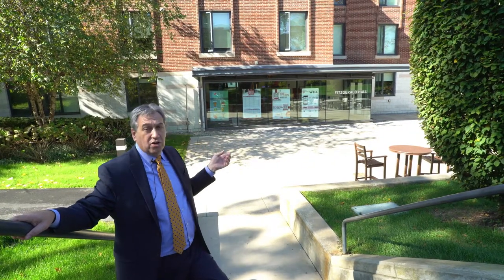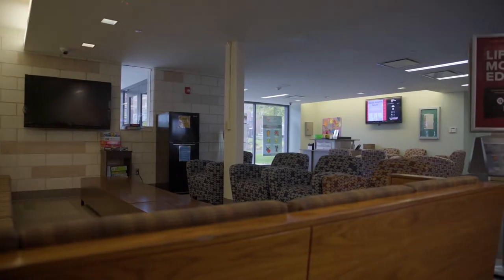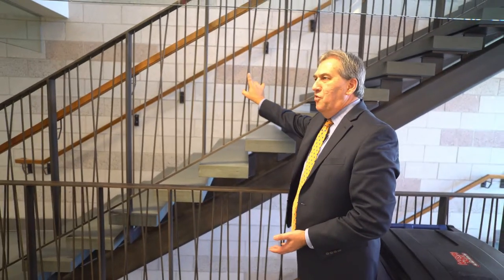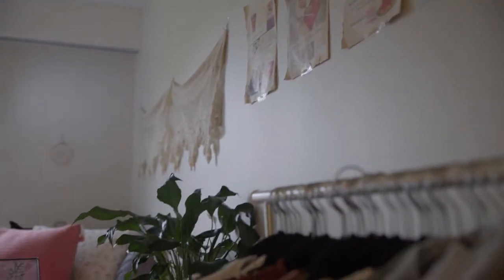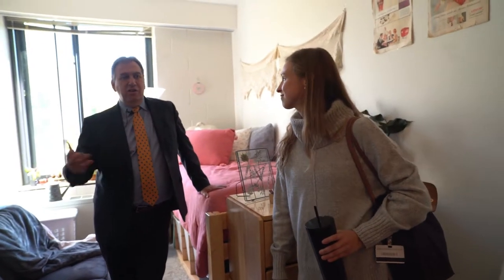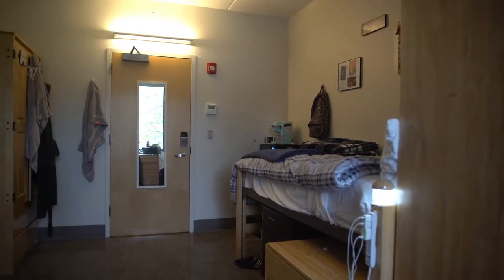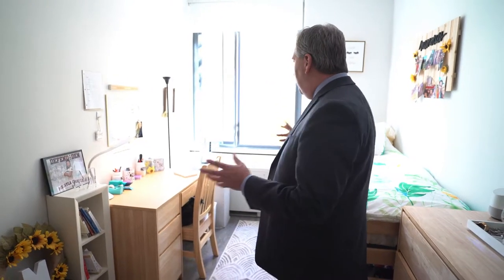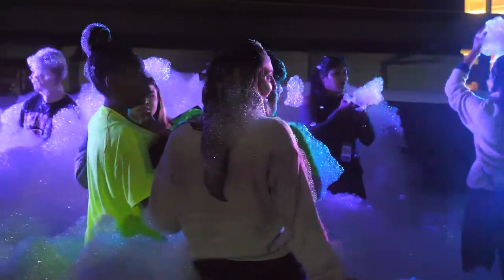Fitzgerald Hall - Residence Hall Walk-Through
Whether you are living on campus or commuting, you can enhance your experience through everything Molloy Life has to offer.

Be sure to follow us to stay updated on all things MolloyLife!